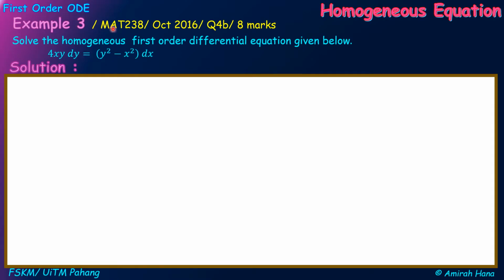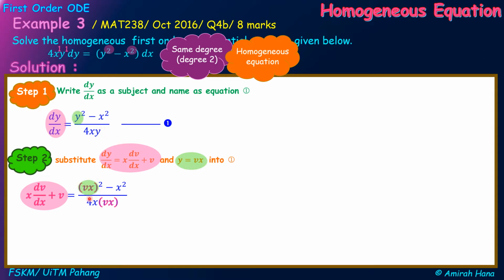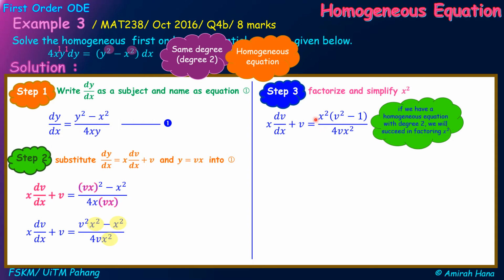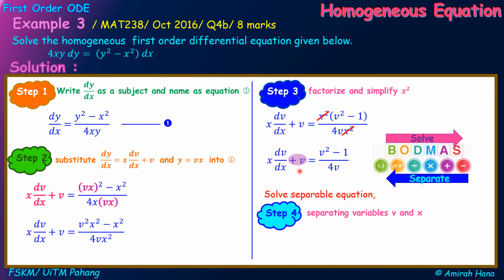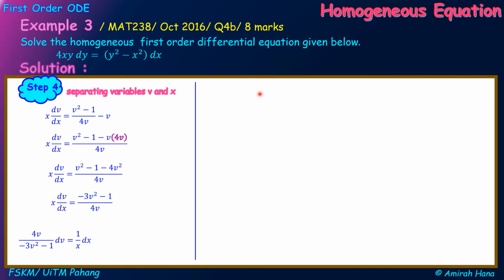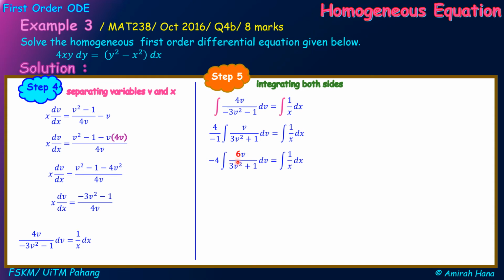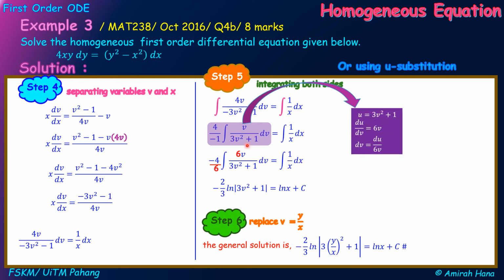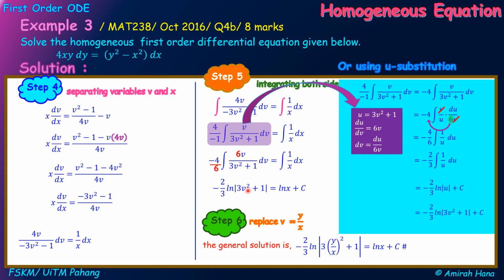ODE homogeneous equation (example 3)